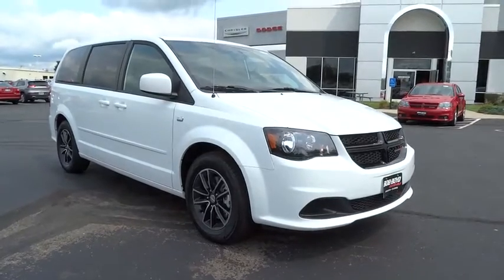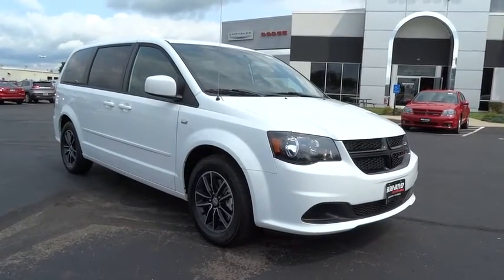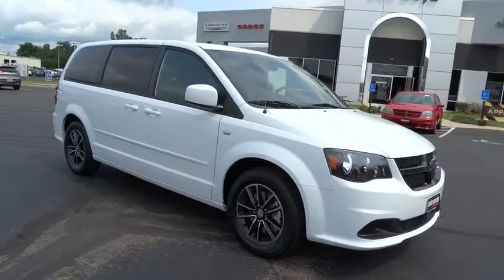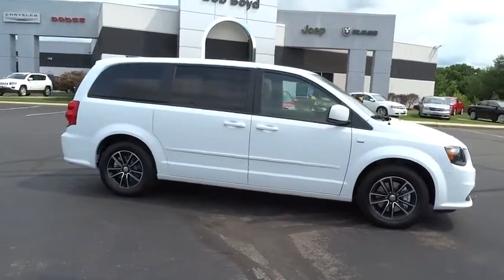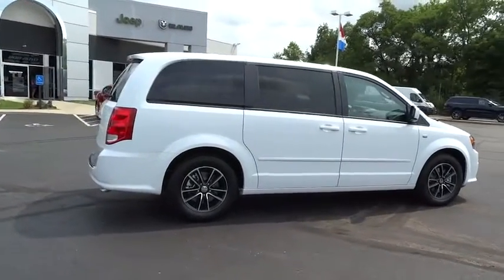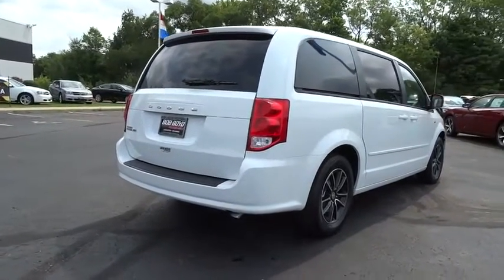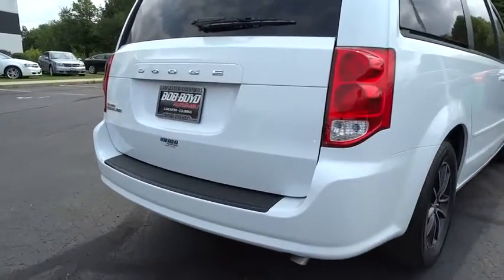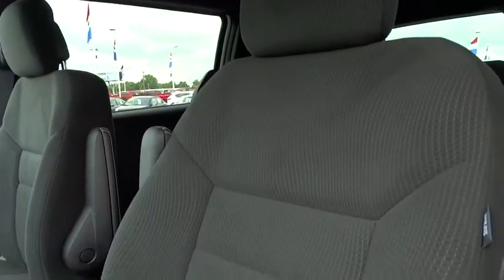2014 Dodge Grand Caravan Columbus, Lancaster, Central Ohio, Newark, Athens, OH C25710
2014 Dodge Grand Caravan
Servicing Lancaster, OH near Columbus, Central Ohio, Newark, Athens, Ohio
2014 Dodge Grand Caravan AVP/SE - Stock#: C25710 - VIN#: 2C4RDGBG6ER462283

Bob Boyd Auto Family
2840 N. Columbus St.